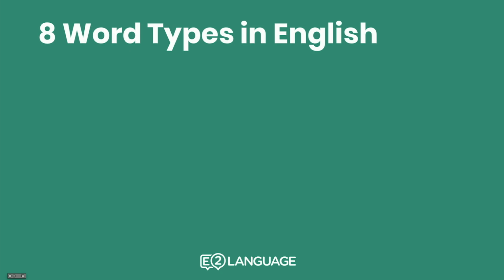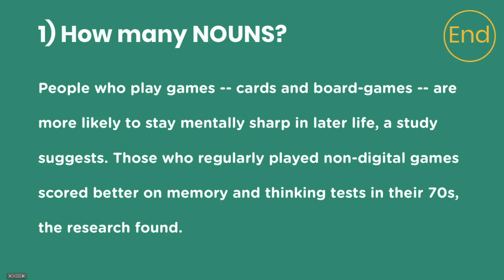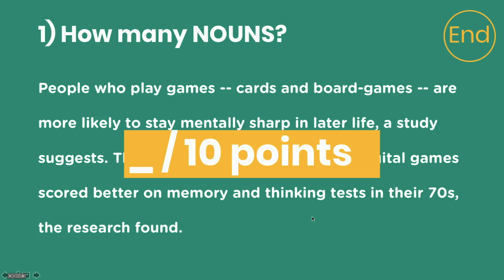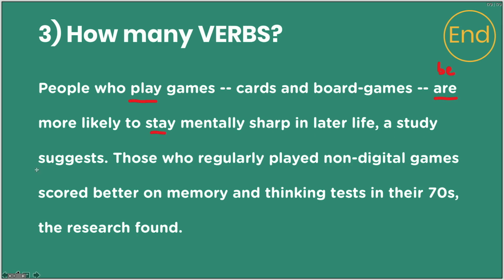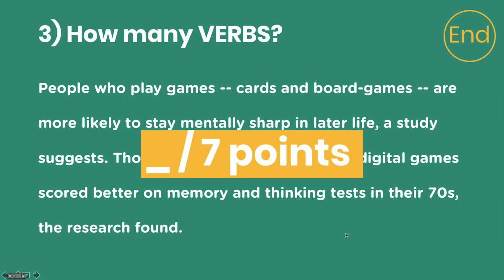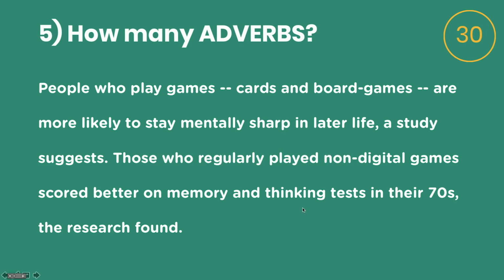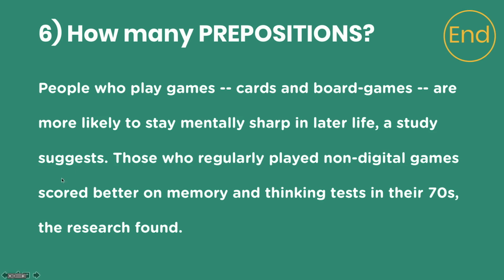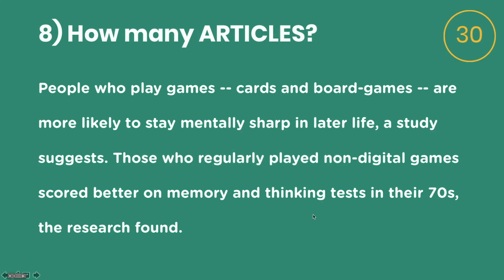Critical IELTS Test Skill that you NEED TO KNOW!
In this video Jay talks about the importance of understanding and identifying the English Word Types whilst undertaking the IELTS Test.

For self-study materials, practice tests, live classes, 1:1 tutorials, feedback and more, join us at E2Language.com! Got questions?

Prepare to succeed with E2 IELTS
More from E2 IELTS on Youtube:

Our second program is designed to help students preparing for their IELTS exams. Many students are not ready for these tests... to prepare for these tests properly you have to build your fundamental English skills first.

These skills include English speaking, writing, reading and listening. In addition, you may need to build your IELTS vocabulary or pronunciation. E2School can certainly help you out. Once you have built your skills at E2School you can then go to E2Language to start preparing for your English tests with E2 Jay.

At E2Language we will teach you all of the IELTS tips and tricks you need to get the score you want. E2Language provides online IELTS preparation for students of all levels!  Our teachers are PTE experts, IELTS gurus, OET whisperers and TOEFL enthusiasts, and our test preparation materials are the most reliable and effective methods, strategies & skill-building techniques you will ever find.